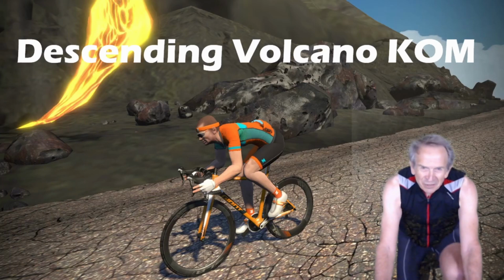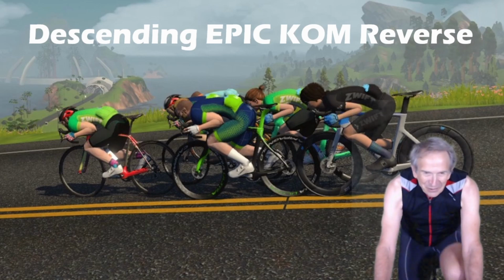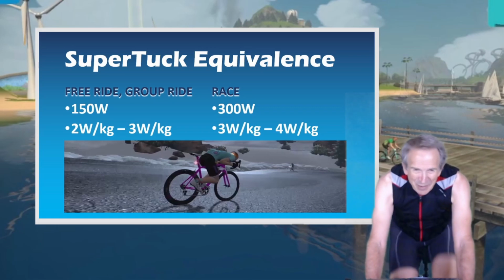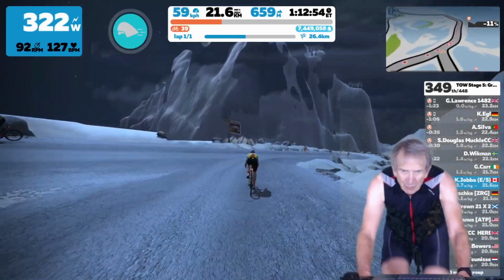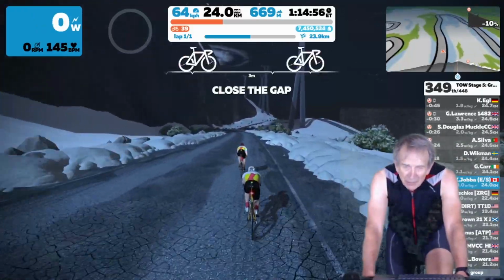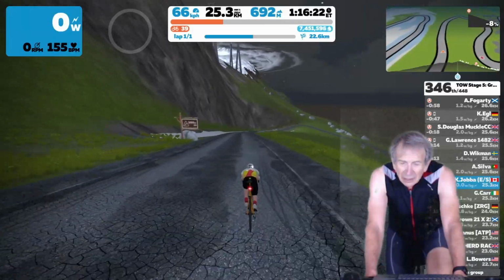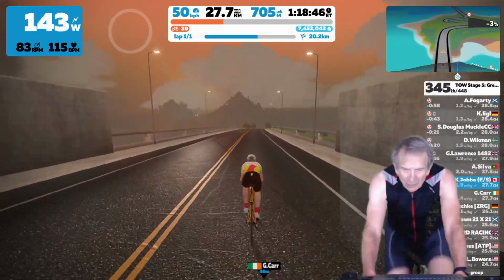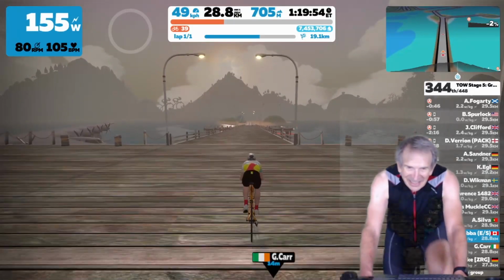Zwift Supertuck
How to descend on Zwift using Supertuck.  How to start a Supertuck.  How does Supertuck compare to pedaling down a hill.  Though UCI illegal, it is still allowed on Zwift.